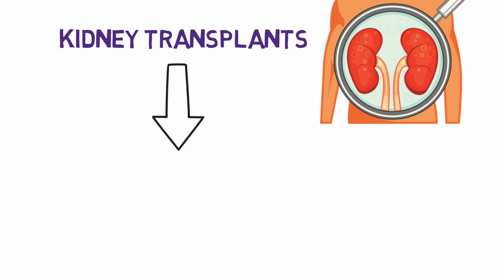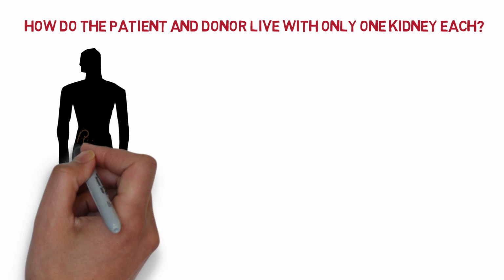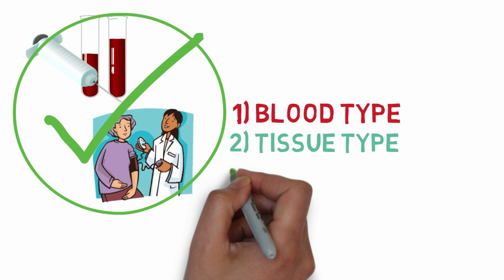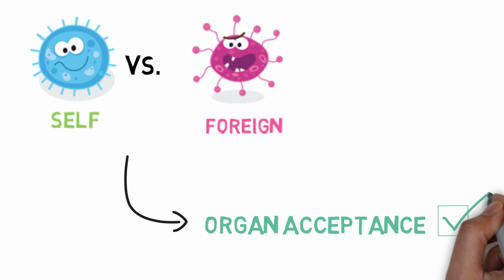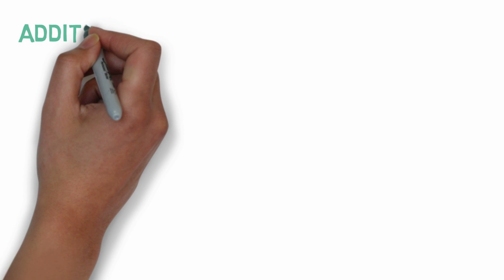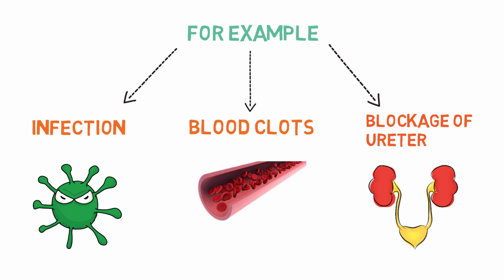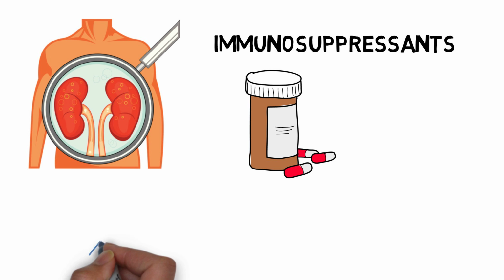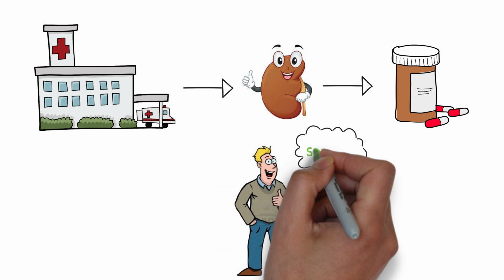Kidney transplants: Urine luck!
This video explores kidney transplants, which are most commonly performed for patients with chronic kidney disease or kidney failure. It looks into how patients and donors can live with only one kidney, the process of matching kidneys for donation, types of transplants, risks of surgery and postoperative care.

This video was made by 4DM3 students Erika Opingari, Brenton Wong, Coomal Rashid, Healey Schulman and Kavena Sivakumar.

References:

Organ Donation - The Kidney Foundation of Canada | La Fondation canadienne du rein [Internet]. [cited 2016 Oct 26].

Scheuher C. A Review of Organ Transplantation: Heart, Lung, Kidney, Liver, and Simultaneous Liver-Kidney. Critical care nursing quarterly. 2016 Jul 1;39(3):199-206.

Tonelli M, Wiebe N, Knoll G, Bello A, Browne S, Jadhav D, et al. Systematic review: kidney transplantation compared with dialysis in clinically relevant outcomes. Am J Transplant. 2011 Oct;11(10):2093–109.

Living with One Kidney - The Kidney Foundation of Canada | La Fondation canadienne du rein [Internet]. [cited 2016 Oct 26].

Blood Tests for Transplant [Internet]. The National Kidney Foundation. 2015 [cited 2016 Oct 26].

Cross-Match Testing - UC Davis Health System Transplant Center [Internet]. [cited 2016 Oct 26].

Nemati E, Einollahi B, Lesan Pezeshki M, Porfarziani V, Reza Fattahi M. Does Kidney Transplantation With Deceased or Living Donor Affect Graft Survival?. Nephro-Urology Monthly. 2014;6(4).

Weitz J, Koch M, Mehrabi A, Schemmer P, Zeier M, Beimler J et al. Living-donor kidney transplantation: risks of the donor ? benefits of the recipient. Clinical Transplantation. 2006;20(s17):13-16.

When a Transplant Fails [Internet]. The National Kidney Foundation. 2014 [cited 2016 Oct 26].

What you can expect - Kidney transplant [Internet]. Mayo Clinic. 2016 [cited 2016 Oct 24].

Immunosuppressants [Internet]. The National Kidney Foundation. 2015 [cited 2016 Oct 26].

Foods to Avoid After Transplantation [Internet]. The National Kidney Foundation. 2016 [cited 2016 Oct 26].